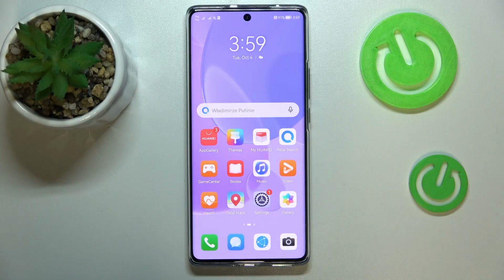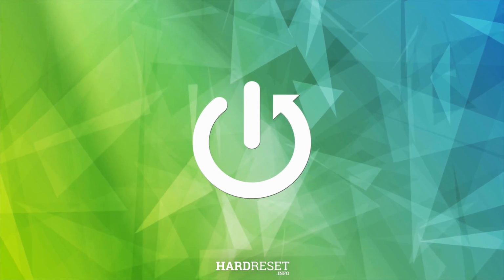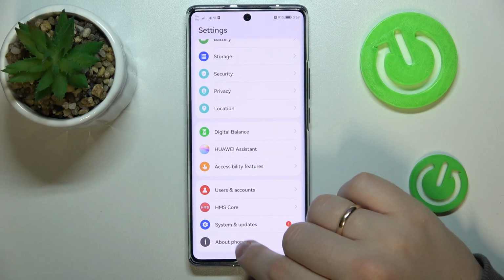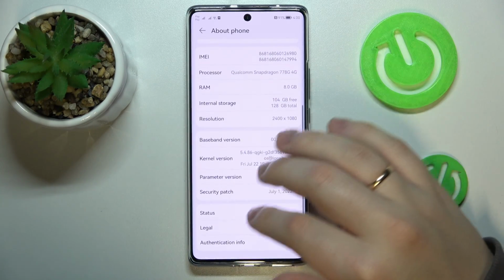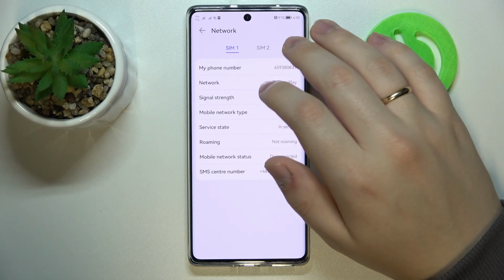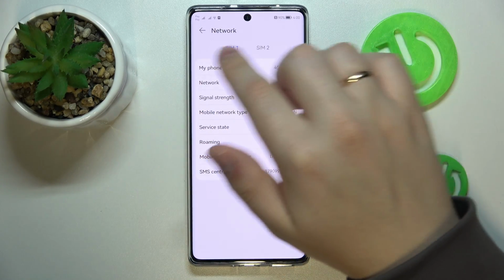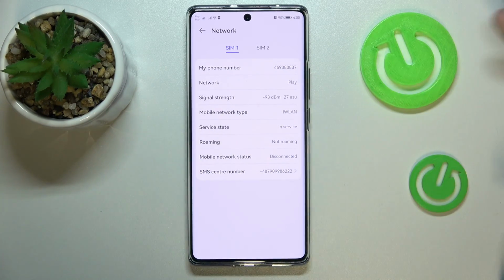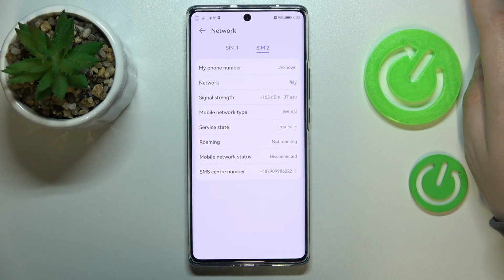How to Find my Phone Number on HUAWEI Nova 10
Find out more about finding the phone number on HUAWEI Nova 10:
Hello viewers. In this video tutorial, our expert is going to demonstrate how you can find and check your mobile phone number on HUAWEI Nova 10. We will show you how to access the sim status section and how to read the phone number from there. Enjoy the movie! If you want to know more about your HUAWEI Nova 10, visit our YouTube channel.

How to find my phone number on HUAWEI Nova 10? How to check the phone number on the sim on HUAWEI Nova 10? How to access the sim status menu in HUAWEI Nova 10?